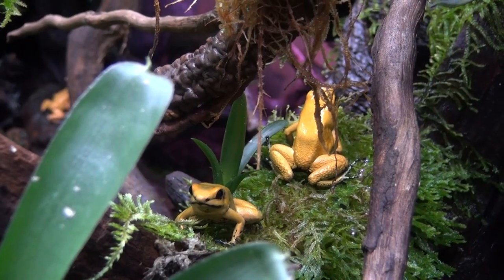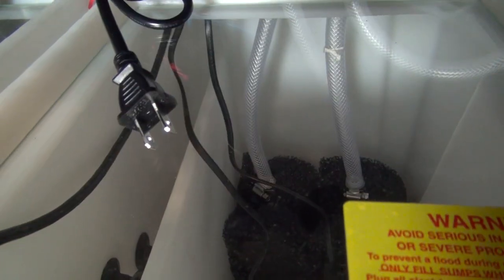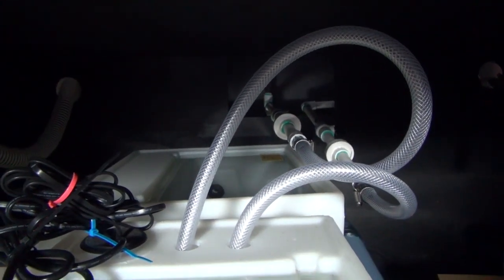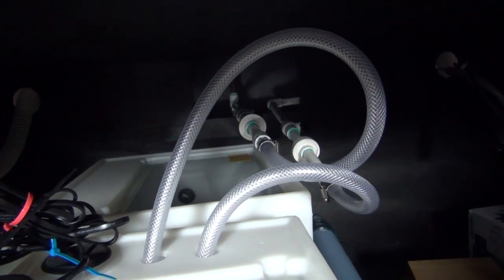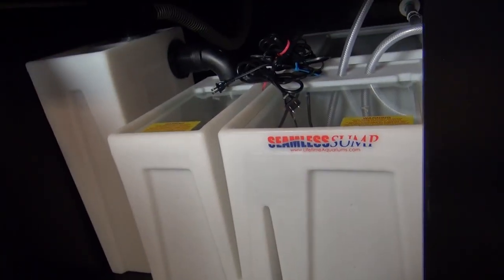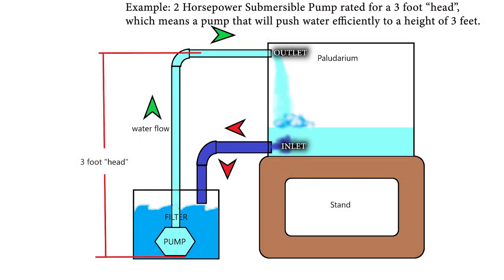HUGE Vivarium Growing for 1½ Years! PART 1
Artist, MAG, here:

Our HUGE RAINFOREST VIVARIUM, called The Rainforest Exhibit, is having it’s one and a half year anniversary!  In this vlog we look back at how it started and how it looks now, after growing for one and a half years!  From our beautiful bromeliads to our tropical fish, The Rainforest Exhibit is really something to see in person!  On top of that, our beautiful animals have been thriving in this MASSIVE zoo quality habitat, and really just make this one of the most beautiful Vivariums on the internet!

ABOUT THE RAINFOREST EXHIBIT:
Many of you know that Custom Sneaker Artist, MAG, has created custom apparel for some of the world’s biggest celebrities and rock bands, from Will Smith to 3 Doors Down, GN’R to Motley Crue,  Kelly Clarkson to Poison, Samuel L. Jackson to Nickelback, Peter Facinelli to Chad Szeliga, and many, many more!
Now, MAG is proud to announce his newest project, “The Rainforest Exhibit”!
MAG has partnered with Custom Aquariums, the leader in build-to-order aquariums, as they deliver their huge Amphibious Aquarium to MAG’s art studio.  The Rainforest Exhibit is the largest Amphibious Aquarium (so far) ever built by Custom Aquariums!  It is 5 feet high by 5 feet long by 4 feet deep and is approx. 750 Gallons by volume!  These dimensions do not include the wooden stand and canopy, when installed, they reach a height of over 8 feet!
On Nov. 1st, 2018, our NEW YouTube Vlog made its debut and featured the planning, the build, supplies, fauna, flora, etc., we will take you with us through every step of the build!
Unknown to most, MAG has designed and fabricated zoo exhibits all over the USA.  He brings his unique style and skills to this sponsored project.  Tune in to the ups and downs of this colossal task and share in the struggles and triumphs as MAG documents every successful—and not so successful—moment on this vlog.
The Rainforest Exhibit is proud to be partnered with the Rainforest Trust, which is a charity dedicated in preserving rainforests and other ecosystems, by purchasing land to protect it from deforestation and illegal mining.  We will be helping spread the word about the Rainforest Trust, as well as, helping them raise funds to carry on their mission.

1. Intro: Breathe
2. Blue Sky
3. Motion
4. Horizon
Musician: @iksonofficial